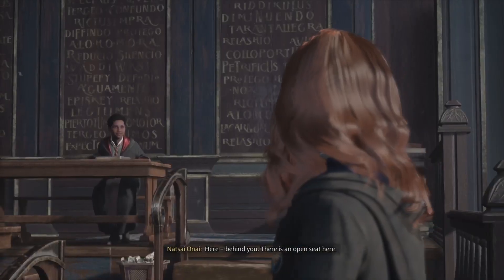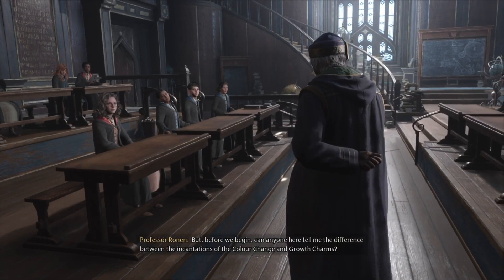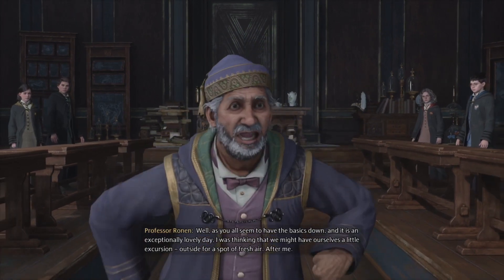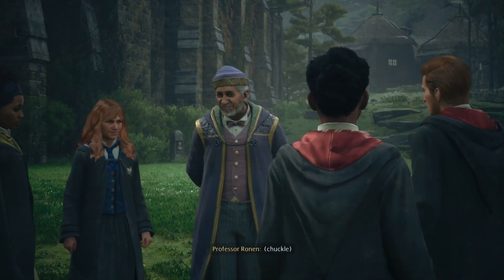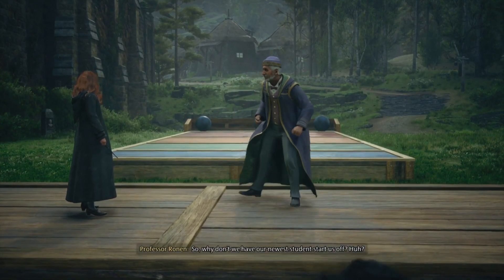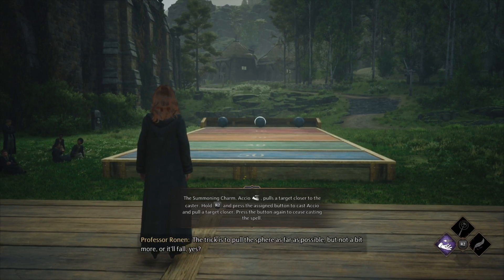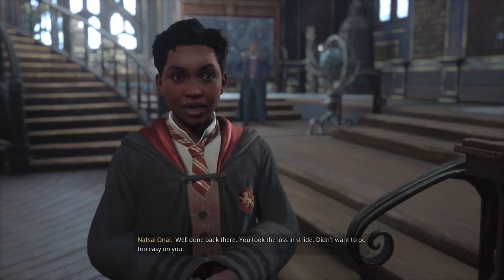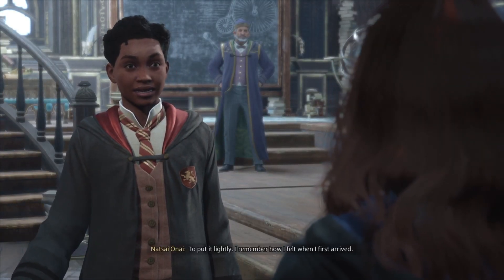CHARMS CLASS - Hogwarts Legacy Quest Walkthrough | Hardest Difficulty [PS5]